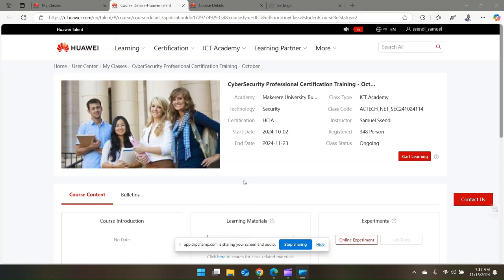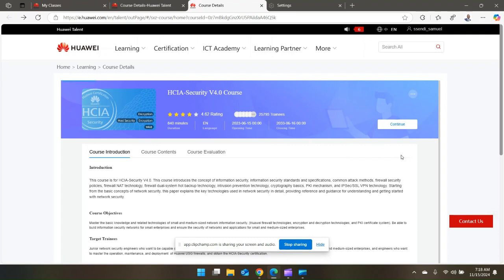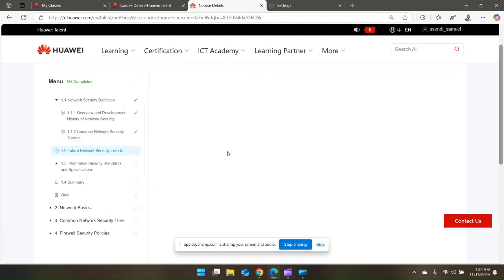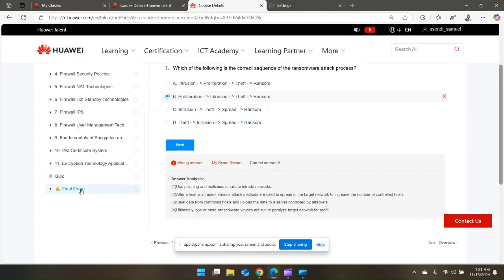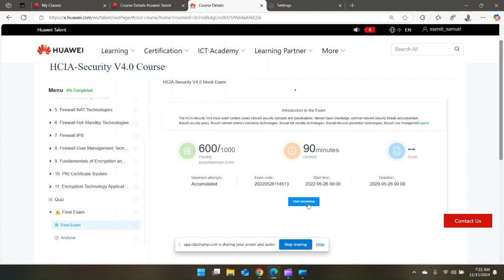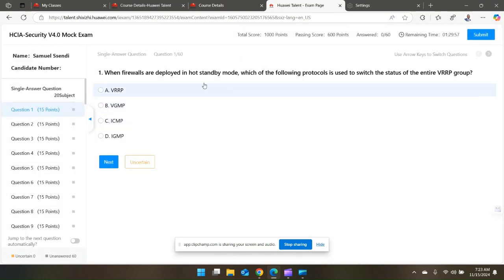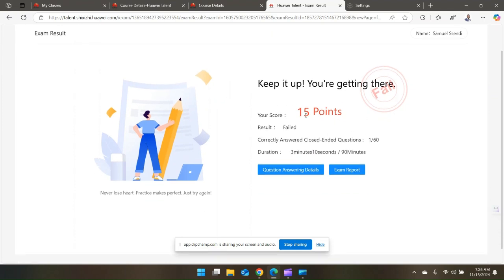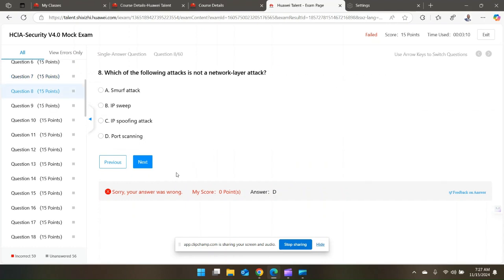HCIA 2024 Video Tutorial Voucher Qualification Guide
Guide on what is required to qualify for the free voucher